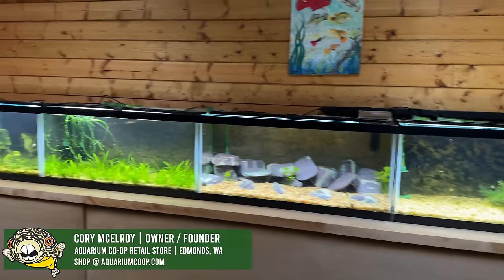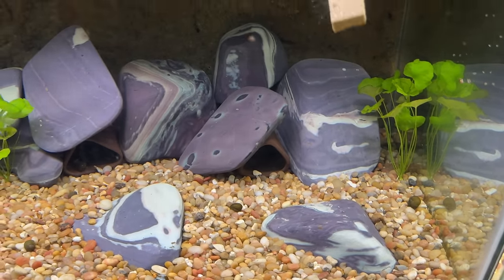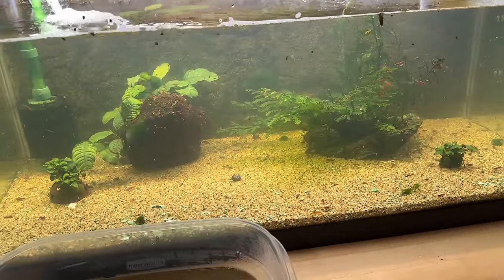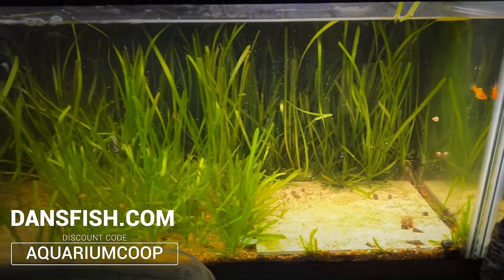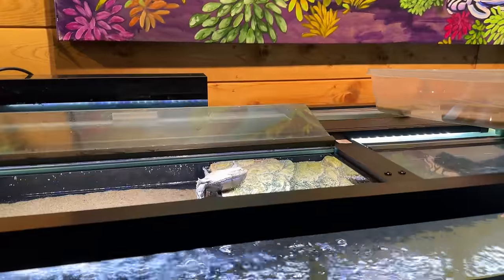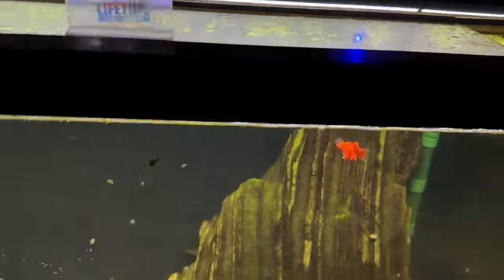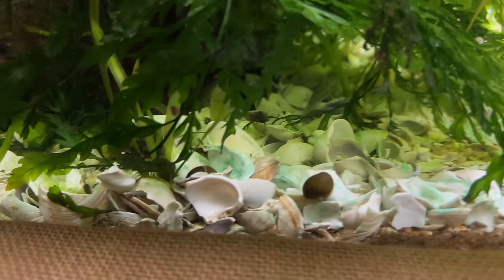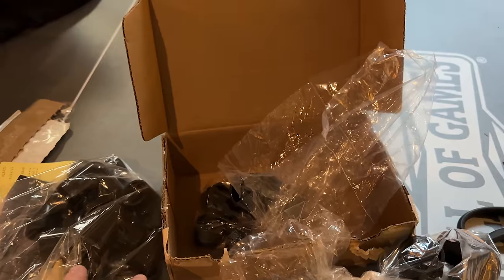Feeding My Giant Puffer & All My Aquariums - Fish Room Update Ep. 130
‎ It's time to feed Lady Bird the giant Mbu puffer, as well as all the other animals in Cory's fish room (including the new buffalo head cichlids and a mystery fish he just got from Bob Steenfott). This might be the first time that he's fed Repashy gel food in this fish room, so find out which fish immediately took to it and which ones need some more time to get used to it. Repashy is like a fish food jello that sinks to the ground and stays very water stable for a long time, which is great for grazing animals that want to eat over a long period of time.